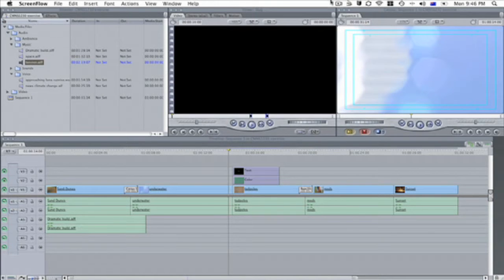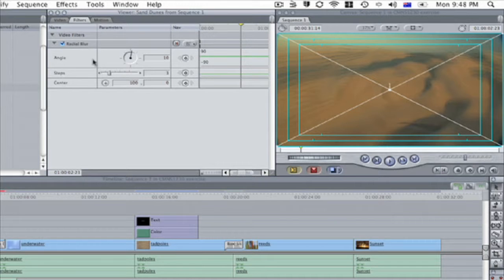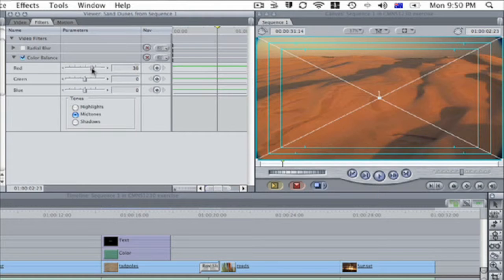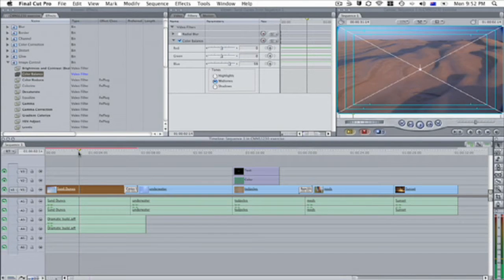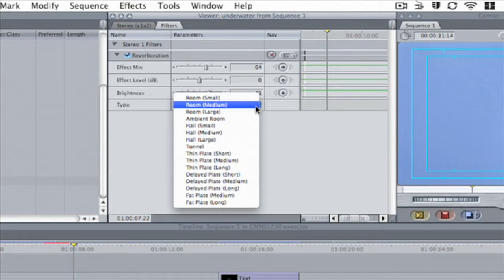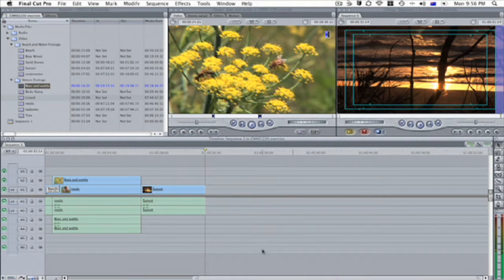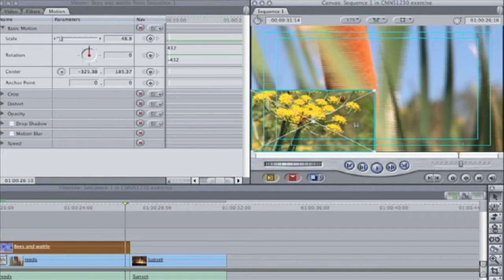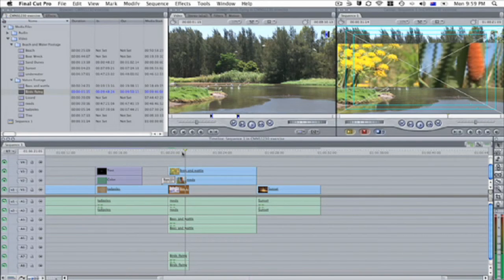FCP6 Filters and Effects